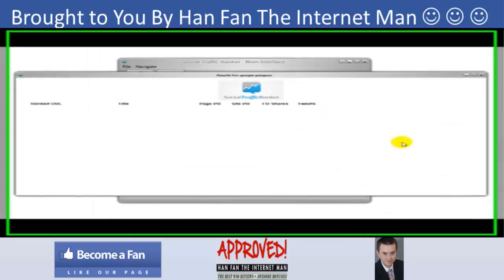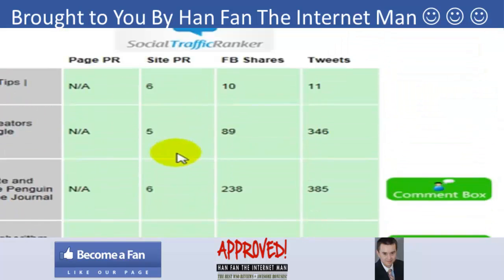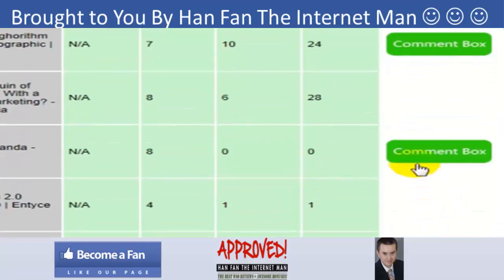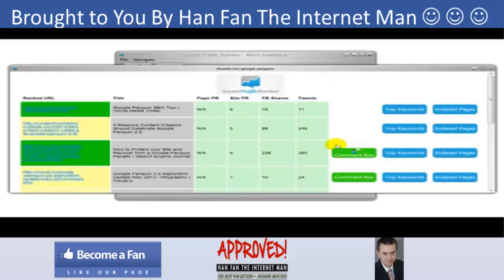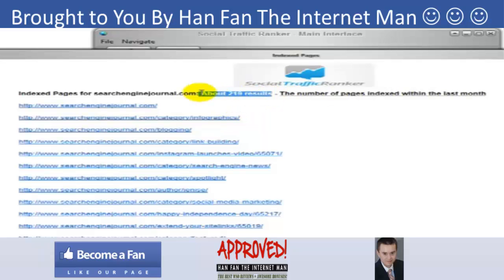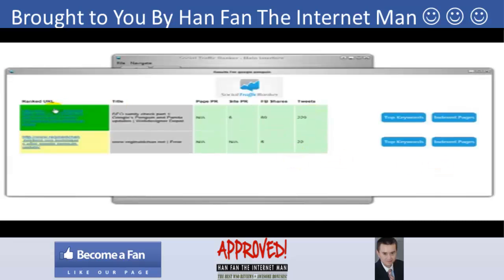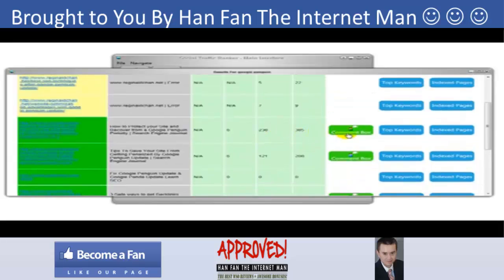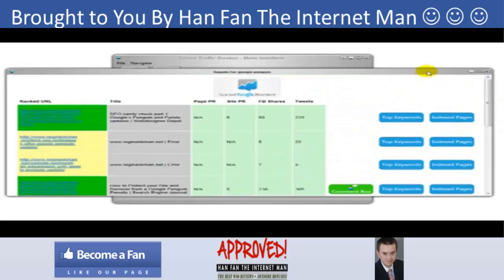Social Traffic Ranker Demo Video - get *BEST* Review and Bonus HERE... :) :) :)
Social Traffic Ranker Bonus and Social Traffic Ranker Review. Check out my Social Traffic Ranker and discover how Social Traffic Ranker can help you get more money and traffic to your site.

Social Traffic Ranker

Social Traffic Ranker is a software that helps you:

-- get quality traffic and links and estimate the traffic you can expect
-- diversify all your backlinking efforts
-- maximises your efforts in  backlinking

Title: I wanna my Social Traffic Ranker Bonus [youtube]

Thanks for checking out this Social Traffic Ranker